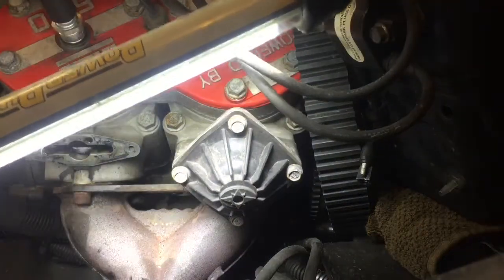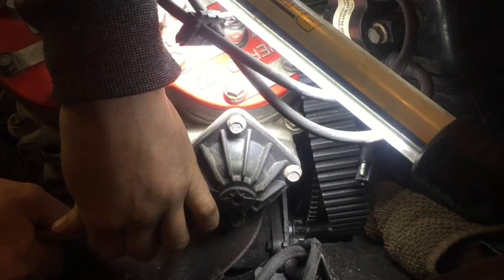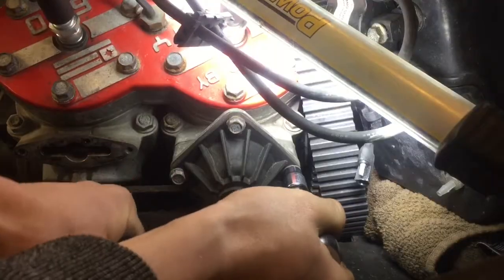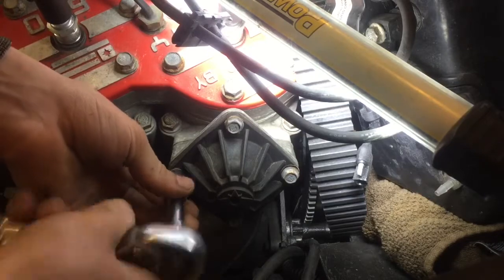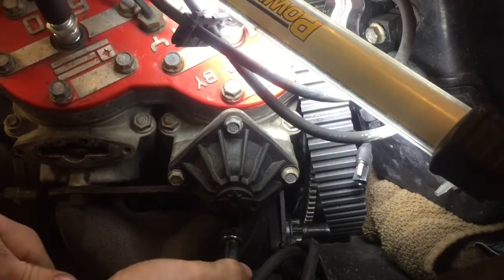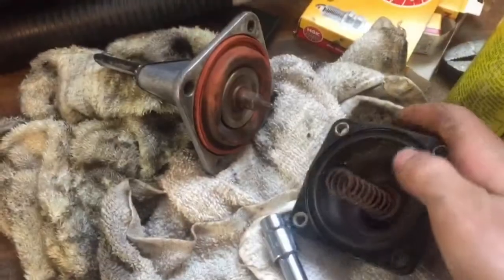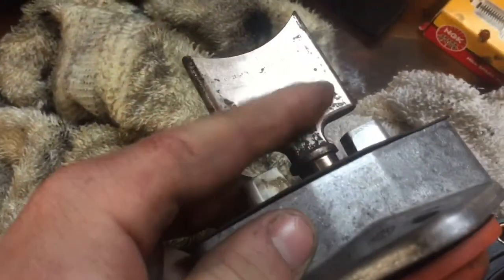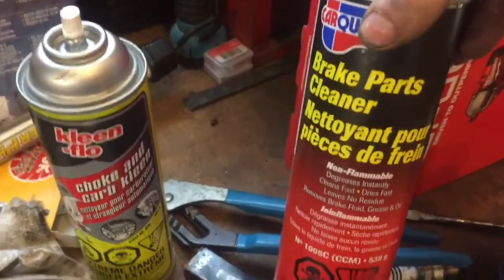2005 Polaris Classic Power Valve Cleaning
Polaris Power Valve Cleaning
A 2005 Polaris Classic edge chassis 600cc
A good way to maintain optimum fuel efficiency and horsepower!